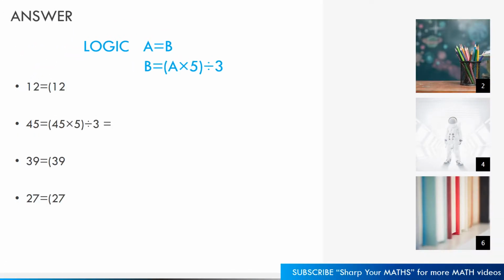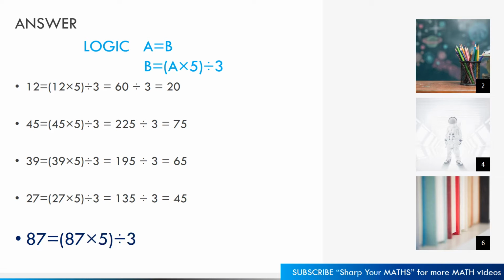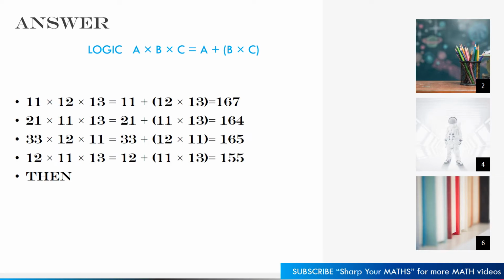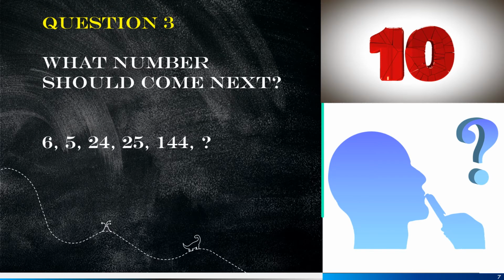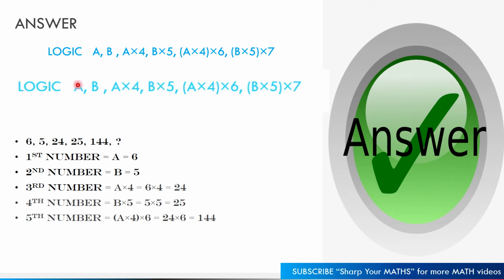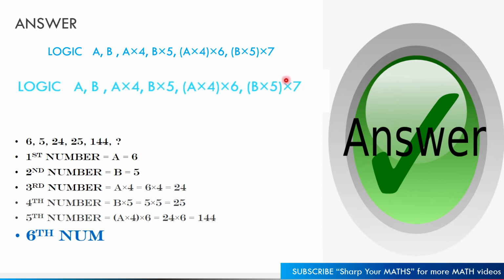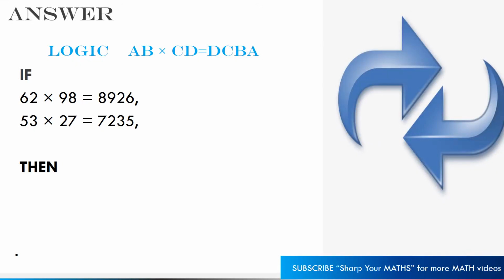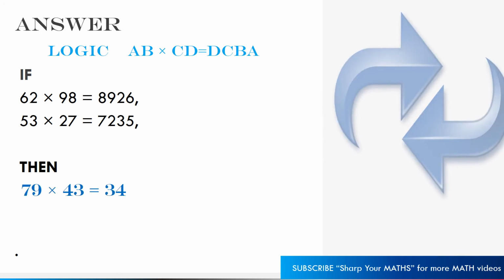MATH LOGICAL REASONING QUESTIONS FOR COMPETITIVE EXAMS | TRY IT & CHECK YOUR REASONING SKILL.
This MATH video presents MATH Logical Reasoning Questions to brush your Thinking Skills.

5 Math Logical Questions with Answers well explained.

1. What will replace Question Mark?

IF
12 = 20
45 = 75
39 = 65
27 = 45
THEN
87 = ?

2.What will replace Question Mark?

IF
11 × 12 × 13 = 167
21 × 11 × 13 = 164
33 × 12 × 11 = 165
12 × 11 × 13 = 155
THEN
17 × 13 × 11 = ?

3. What Number should come next?

6, 5, 24, 25, 144, ?

4.IF 62 × 98 = 8926,

     53 × 27 = 7235,

     then

     79 × 43 = ?
5.which number replaces the question mark?

Try the Questions and Check your Answers.

Check the playlist "Puzzle" for more puzzles, Brain Teasers and Reasoning Questions.